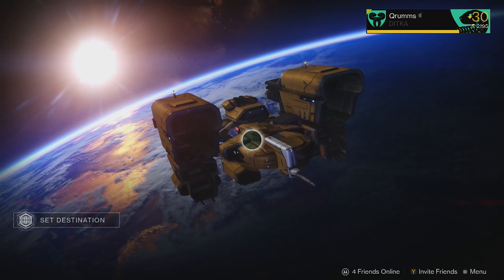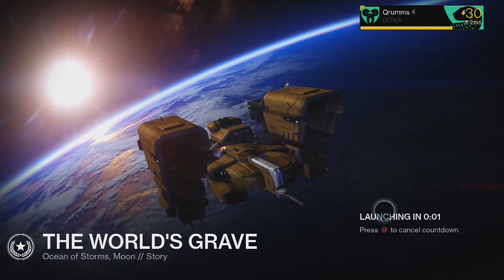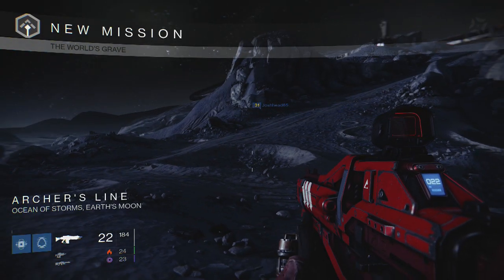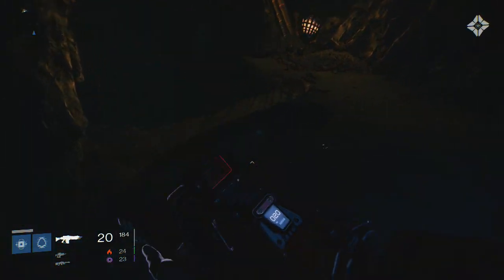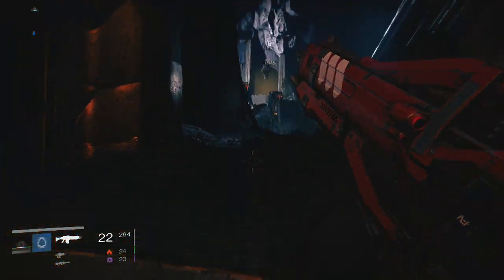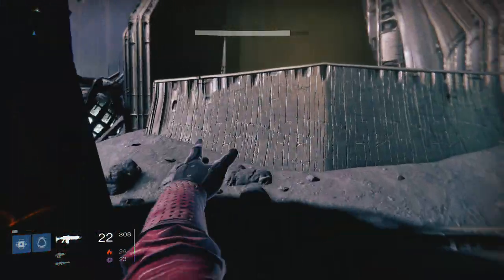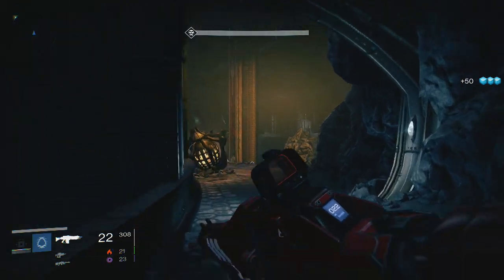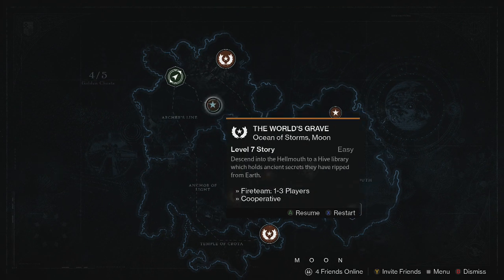Destiny - How to Kill 10 Hive Majors or Ultras Quickly (Vanguard Bounty)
Cinch Gaming Discount!